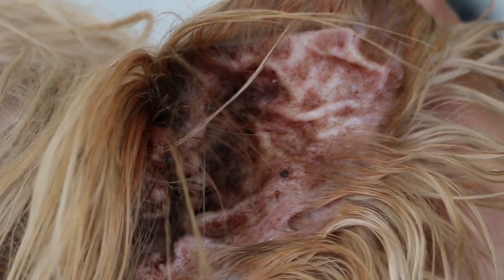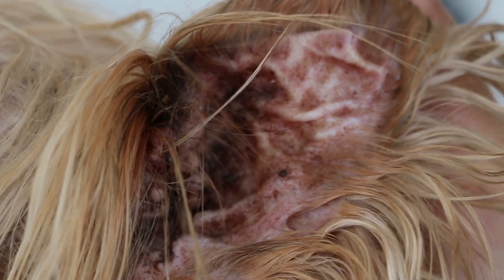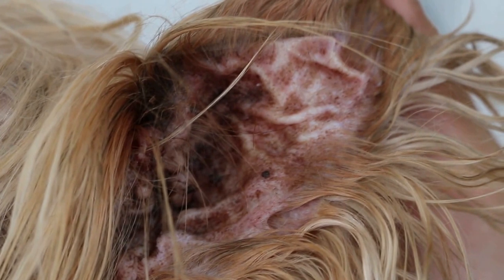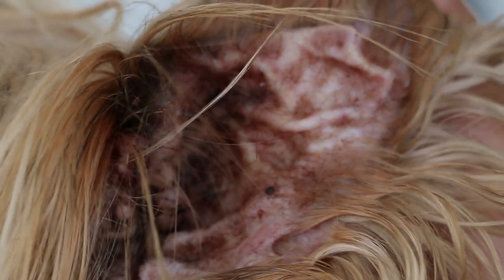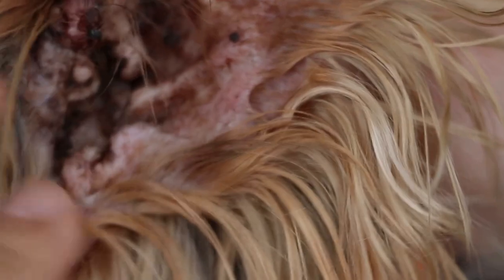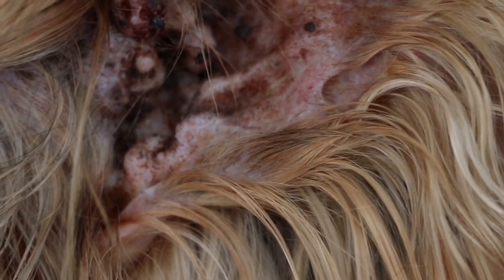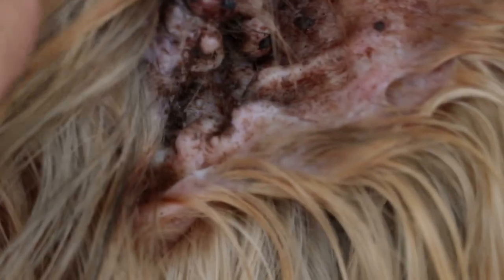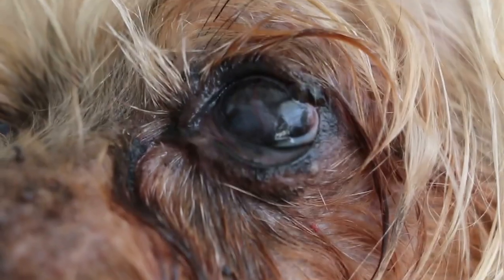A 17-year-old Silkie has a cauliflower ear Pt 2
This video shows the result if the ear haematoma is not treated by the vet. The nerve near the parotid gland was damaged during lateral ear canal resection by the Canadian vet many years ago. This old dog is still fit. No heart and lung disease and can go to the toilet by herself.